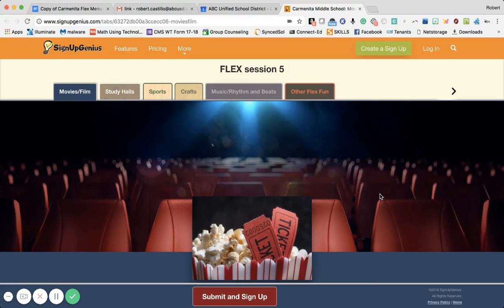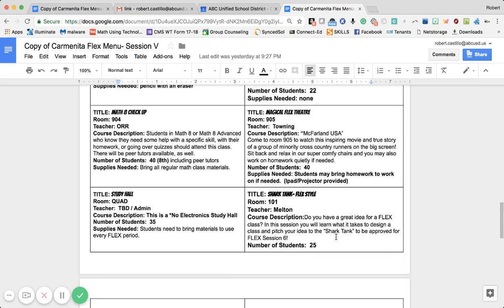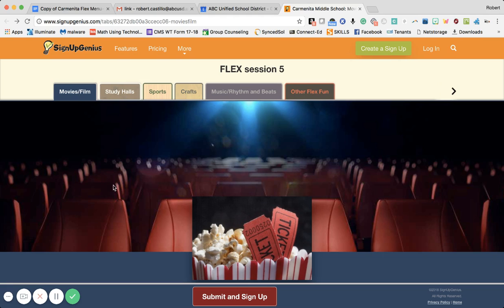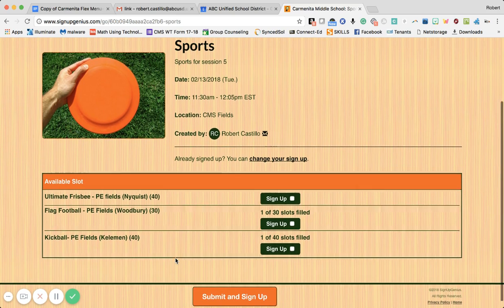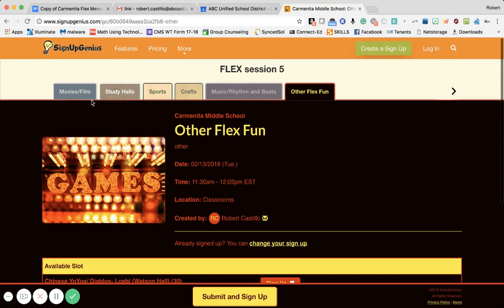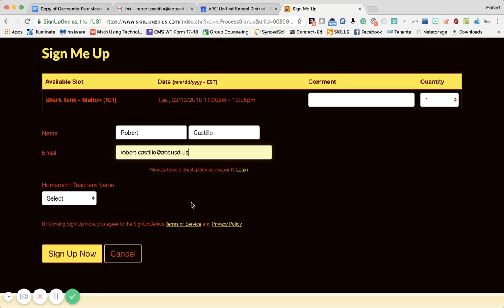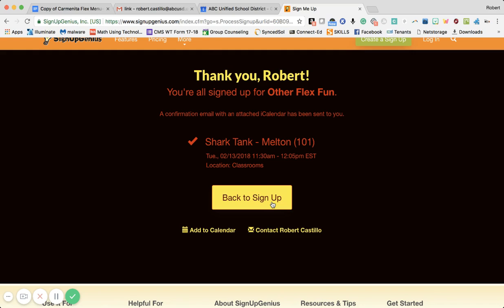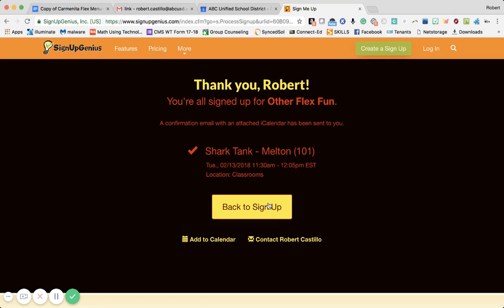FLEX Sign Up